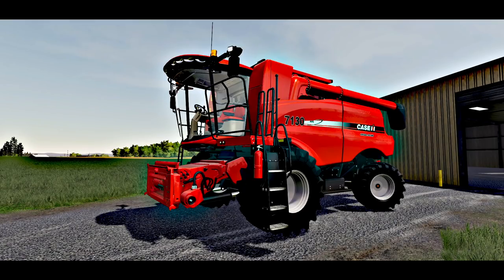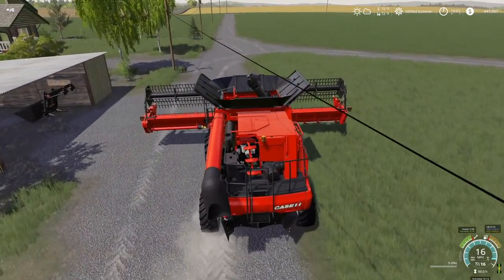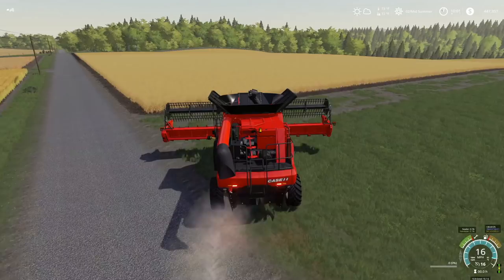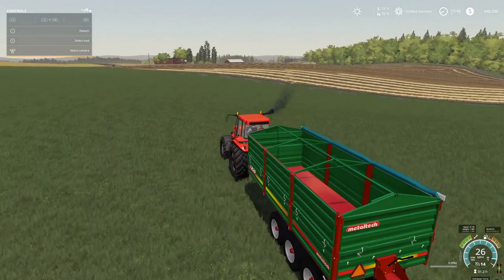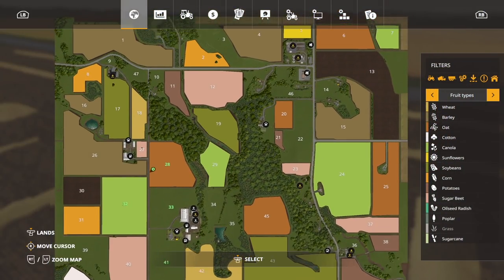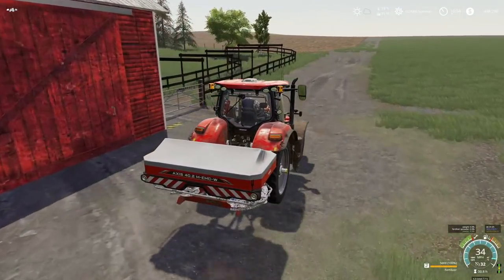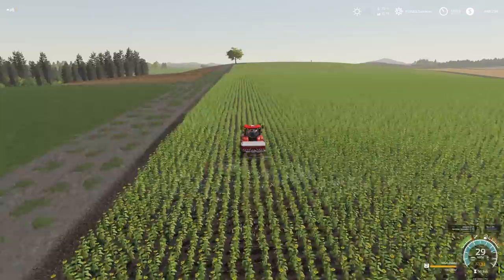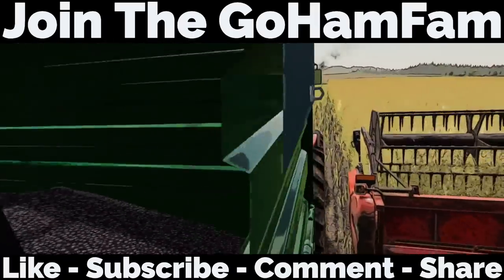Return To Lone Oak - Year 1 Summer Harvest! | Farming Simulator 19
Lone Oak 19 With Seasons - Year 1 Summer Harvest

🔷 Helpful Links! 🔷